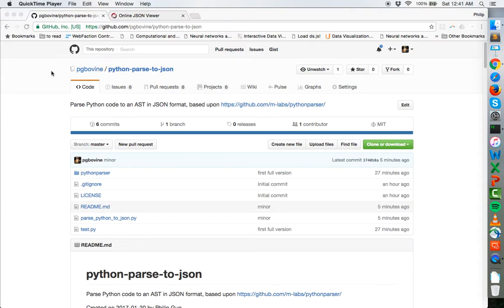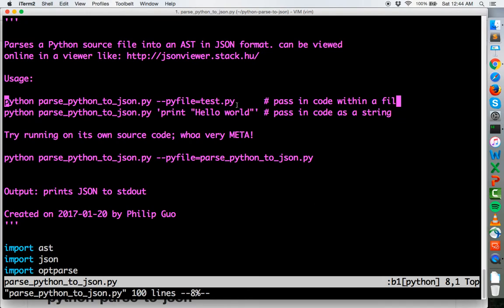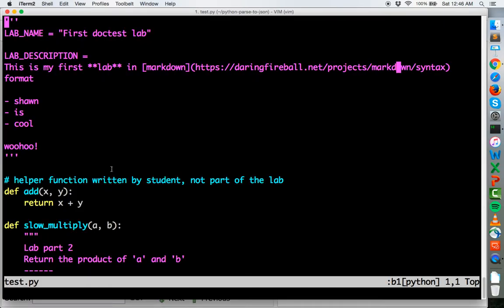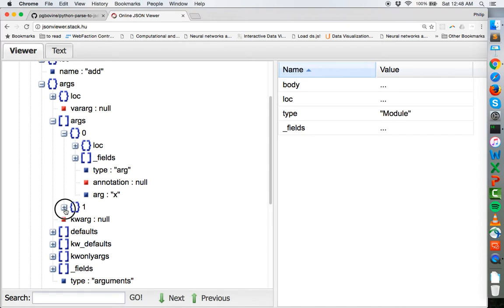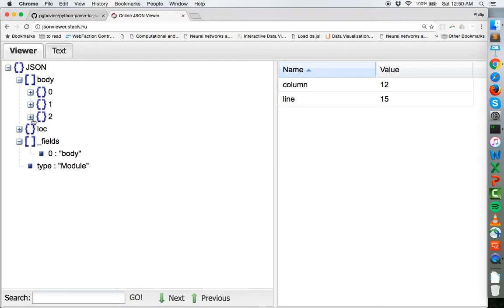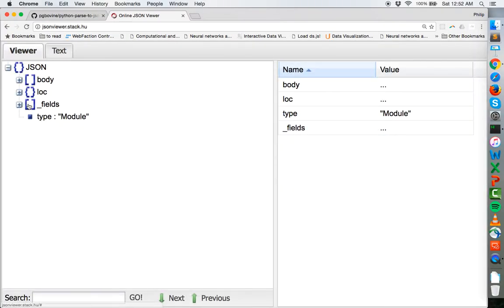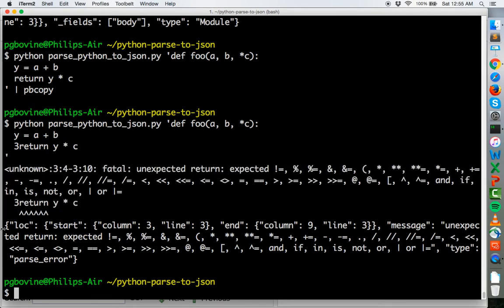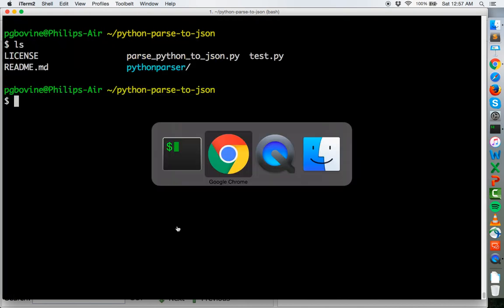Parse Python code to an AST in JSON format using python-parse-to-json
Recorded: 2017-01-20